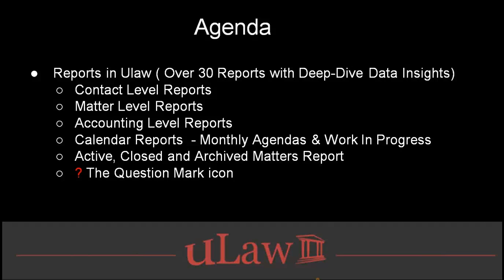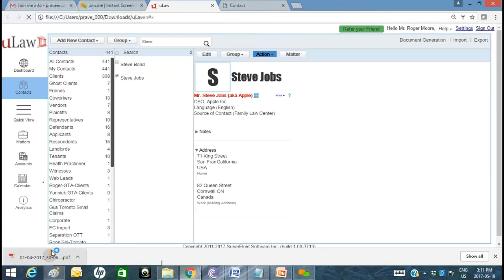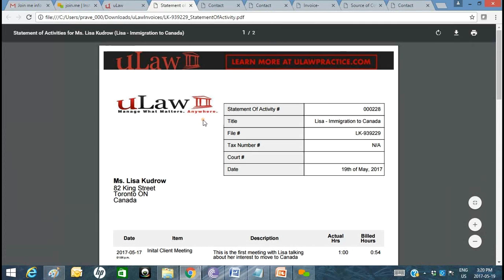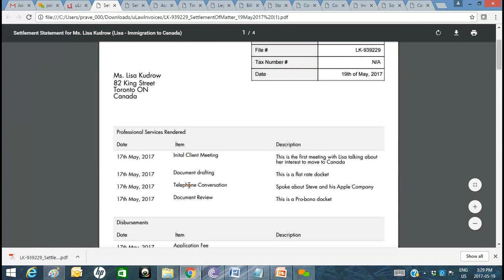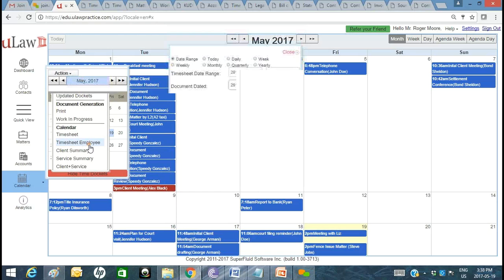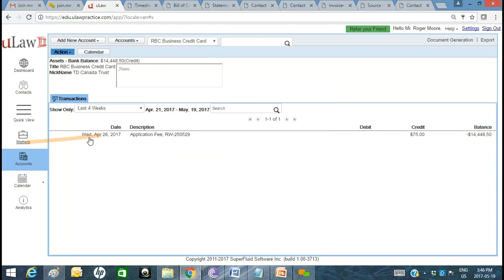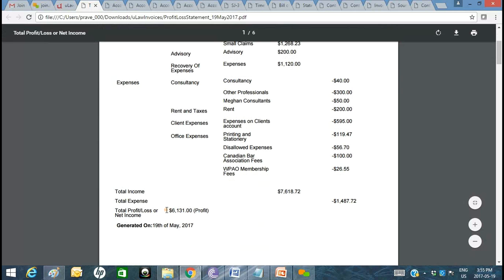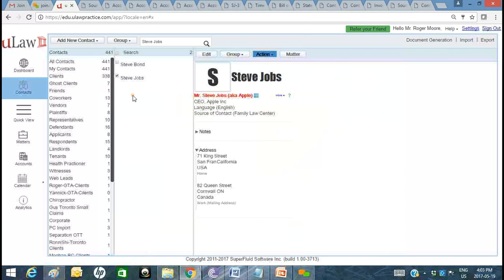uLaw Webinar - 19th May 2017 "uLaw Reporting"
Watch closer to 45 different business reporting automations in uLaw that make your law office flow nimble and faster.